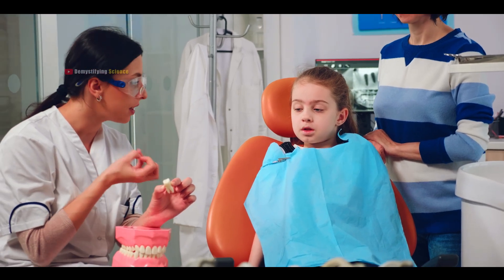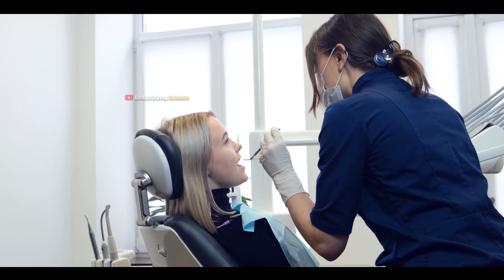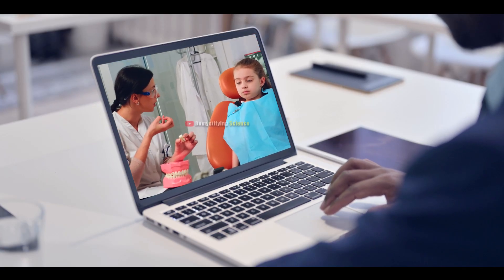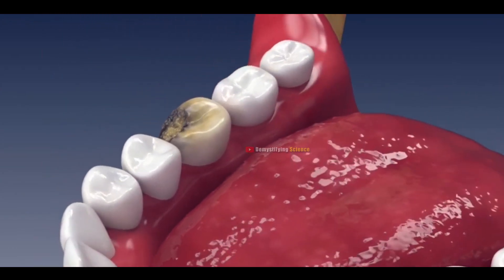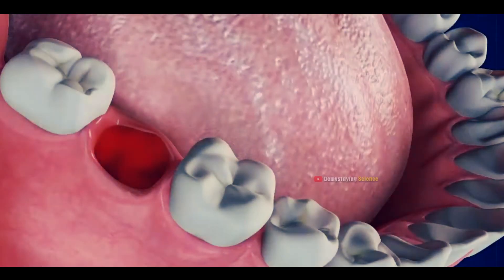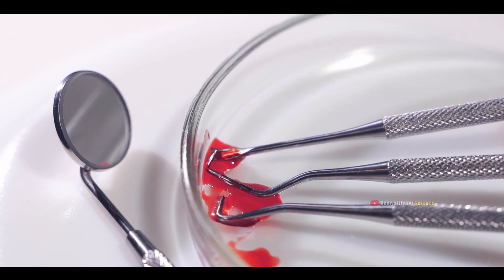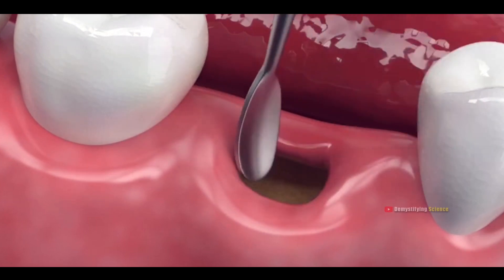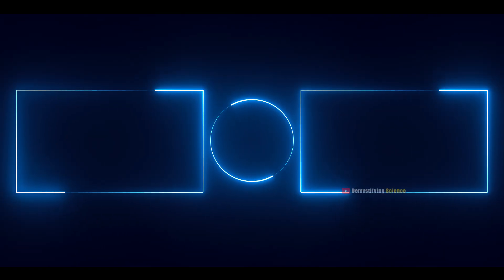The Tooth Extraction Process: Step by Step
Here is the detail about tooth extraction
Tooth extraction is a dental procedure where a dental surgeon uses forceps to remove a damaged or painful tooth from its socket.

This procedure is recommended for people whose teeth cannot be treated through other means, making tooth extraction the best solution in such cases. Conditions that may lead to tooth extraction include severe tooth decay, overcrowding of teeth and weakening of a tooth due to gum disease.
Let's see how the tooth extraction procedure is done:

Before the extraction, the dentist reviews your medical history to check for any infections or possible excessive bleeding after the tooth removal. They often give antibiotics to reduce infection risks. Then, local anesthesia is applied to your mouth to ensure you won't feel pain during the procedure.

Using forceps, the dentist gently moves the infected tooth back and forth until it's loose from the socket. Then, they pull it out.

After the tooth is removed, a blood clot naturally forms in the gums. The dentist places gauze or a cotton, over the socket to help stop bleeding and instructs you to bite down gently to aid clot formation.

Sometimes, in cases where there's a risk of heavy bleeding, the dentist may stitch the socket closed.

After the procedure, you're sent home. Within about 4 to 5 hours, bleeding from the socket generally stops completely, and the wound usually heals within a few days. To speed up healing, medications and rinsing your mouth with salty water are recommended.

Once the wound has fully healed, artificial teeth can be placed over the socket if needed.